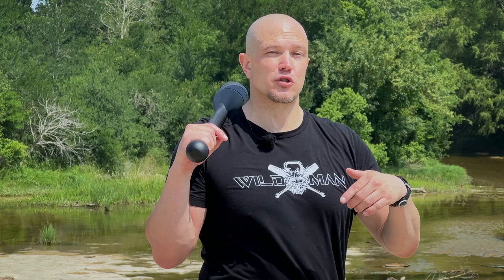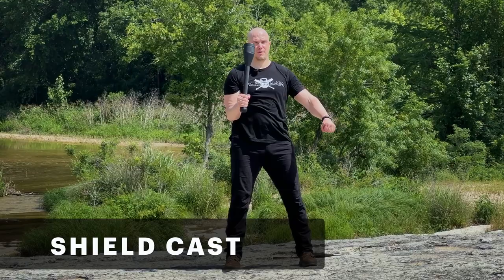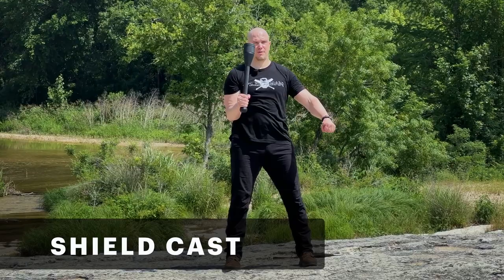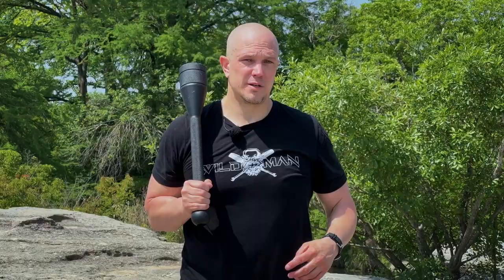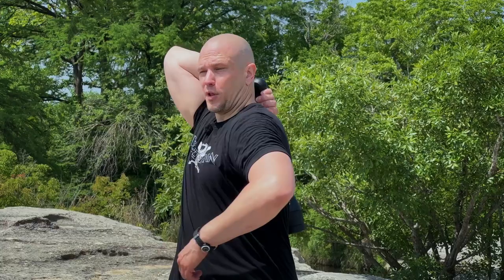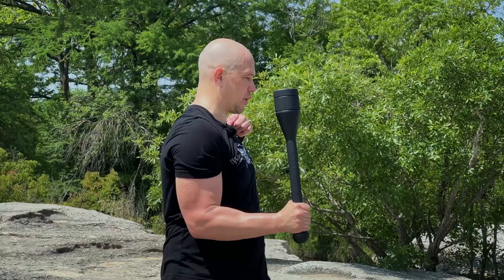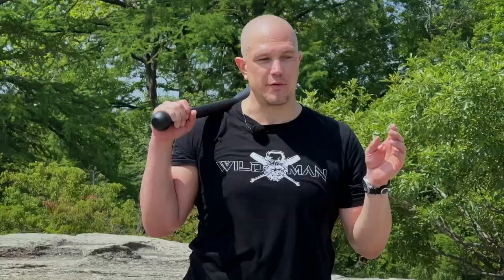3 Exercises To Eliminate Back Pain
Incorporate simple, fundamental human movement patterns to fix the wear and tear of everyday life.

AVAILABLE ONLY AT WILDMAN ATHLETICA:

2 Hand Heavy Club Program: The Basis of Strength
Slamball
Kettlebell Swings

Flow Shala
Workshops & Seminars

Discord Wildfan Discussion Board
BODYW820